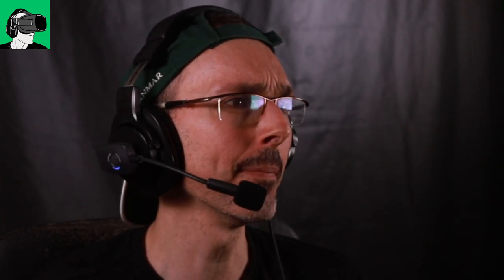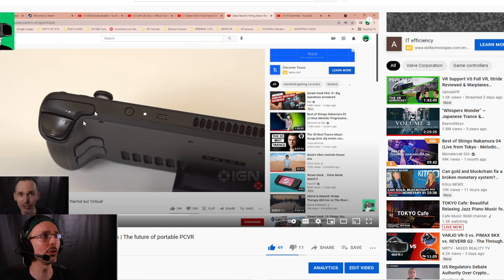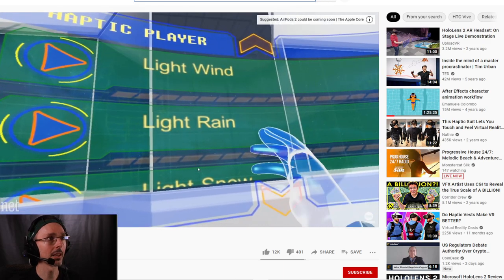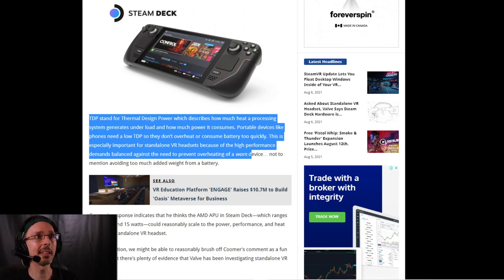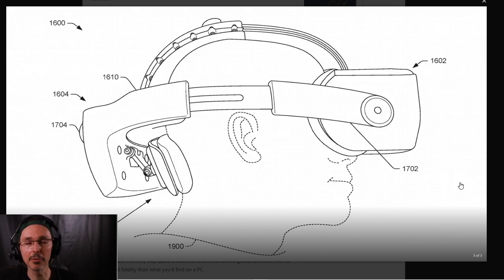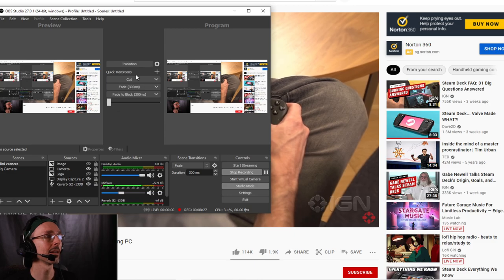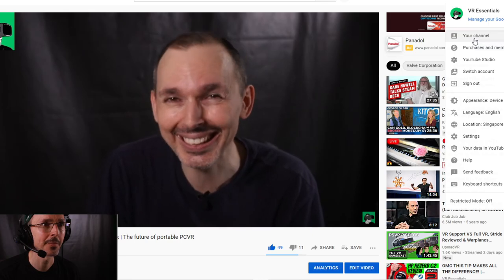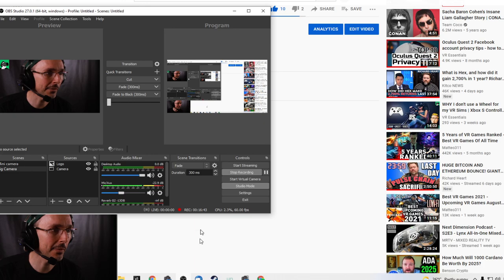EXCITING STEAM DECK UPDATE! As Valve plans to launch compatible standalone wireless PC VR Headset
Valve confirms they plan to release a wireless vr standalone mobile headset that will be compatible with the SteamDeck.

Although the details are still vague, there are a number of patented design drawings that show the design of the vr device and potentially the steamdek or third party box to stream the content wirelessly from a PC.

0:10 Welcome and recap of why steamdeck could be huge for VR;
0:58 Annoucenement of a New show launching September;
2:45 Details of the Facebook Oculus Quest 2 compability with SteamDeck;
3:30 Cloud computing SteamDeck;
5:00 Road to VR standalone wireless tech development with SteamDeck;
6:00 Details of initial patent designs with possible image of SteamDeck Box (212 Fig2);
8:00 SteamDeck a PC in your pocket and the future of PCVR;
9:45 Standalone VR wireless headset news about LYNX;
11:30 Future costs of wireless third party content streaming hubs;
13:20 Subscriber SHOUTOUTS & Welcome

Antlion Mod Bluetooth Mic

HEADPHONES & CONTROLLER
BATTERIES
1.5V rechargeable AA batteries

4K HDMI cable

4K HDMI cable